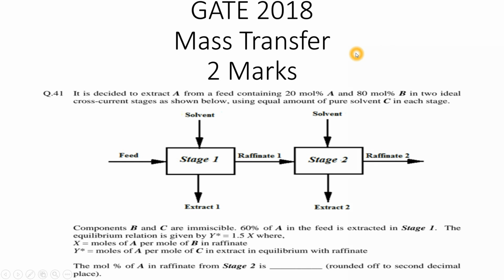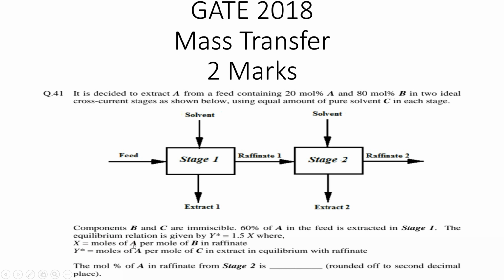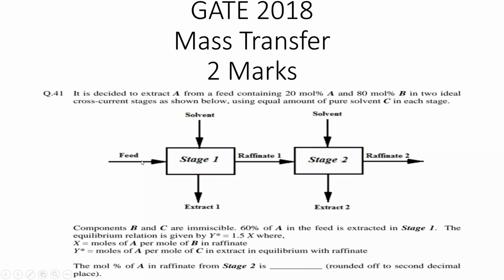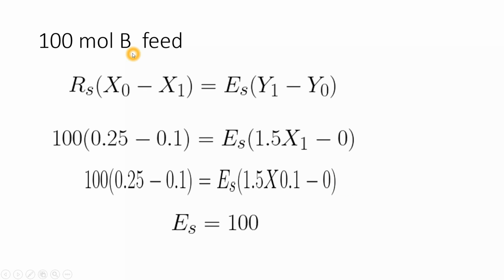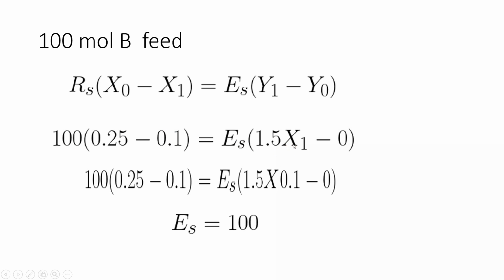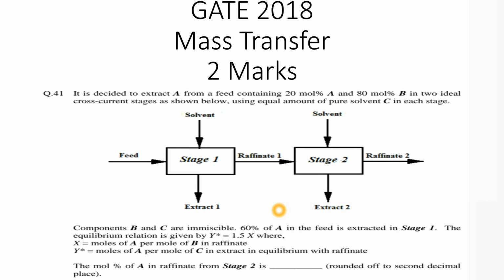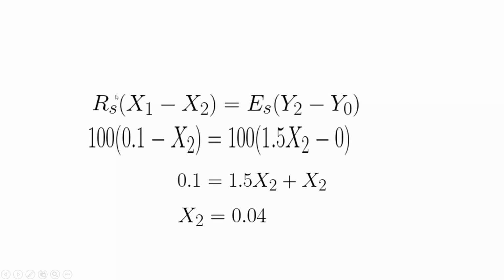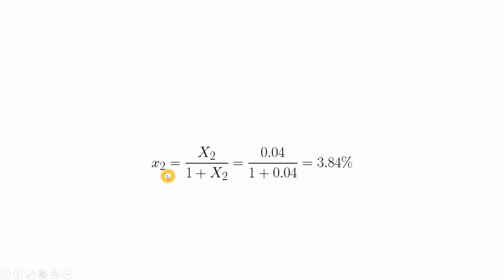GATE 2018 Mass transfer | Chemical engineering(CH)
Classmate notebooks